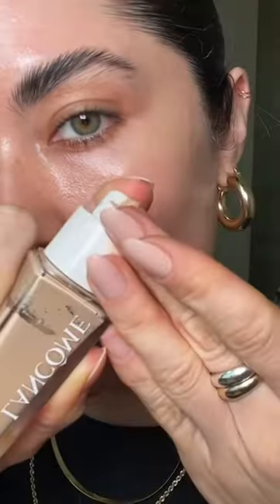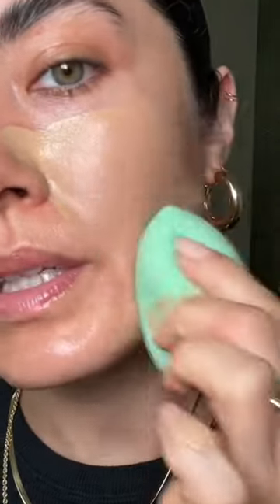Foundations that look like skin! My Top Shelf Selects starting with Lancome Teint Idol Care & Glow